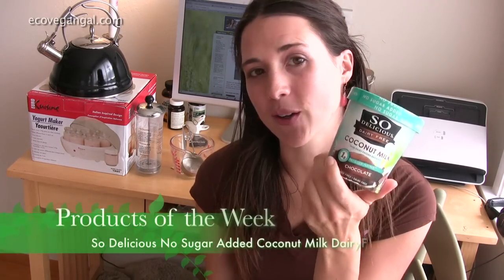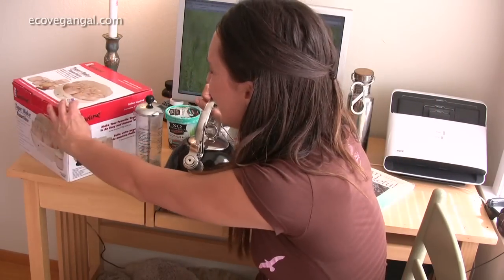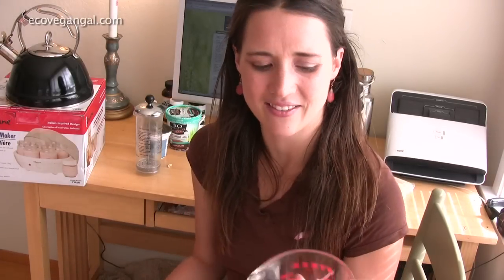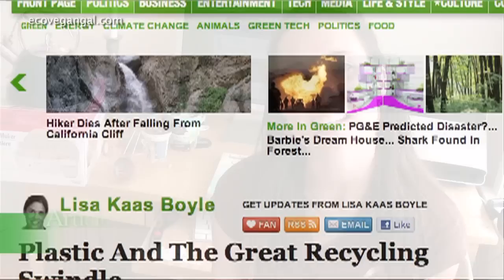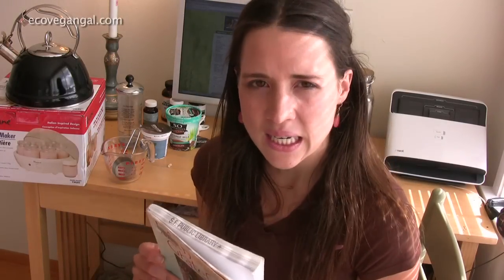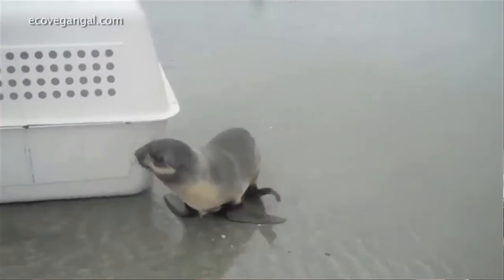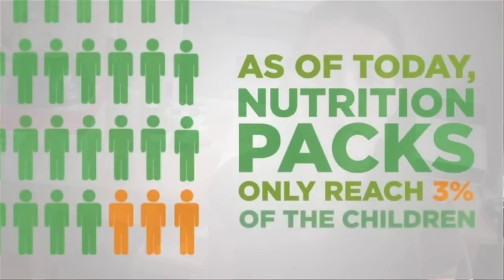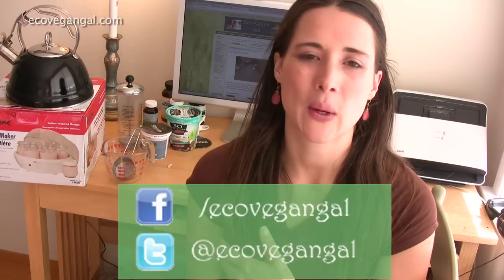Vegan Zombie, Healthy Meals Under $4 A Day, Gluten-Free Advice, Sugar-Free Ice Cream, & More!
Whitney's weekly roundup, episode #3.

Product of the Week: So Delicious No Sugar Added Coconut Milk Ice Cream
Product of the Week:  Amande - almond milk based vegan "yogurt", fruit juice sweetened
Eco Tip: Insta Froth Froth Maker
Article of the Week: Plastic and the Great Recycling Swindle
Restaurant of the Week: Hugo's
Website of the Week: MELOMEALS - Vegan Meals Under $3.33
Video of the Week: Tofu the Vegan Zombie
Video of the Week: Northern Fur Seal Release
Shout-out of the Week: Two Degrees food bars
Answer of the Week in Response to:  Where do you stand on wheat as a health choice?
Question of the Week (for you): What's the best thing you've bought or received second hand?